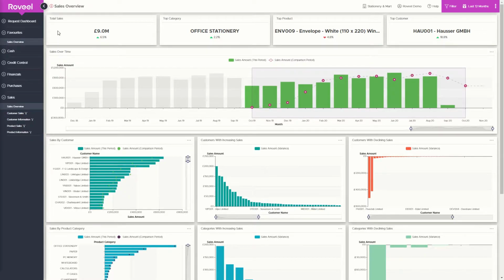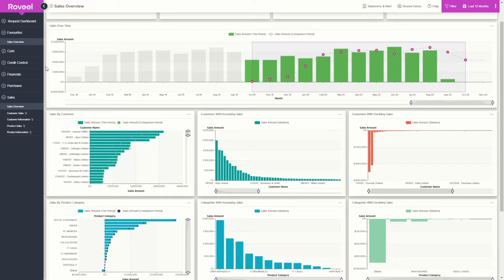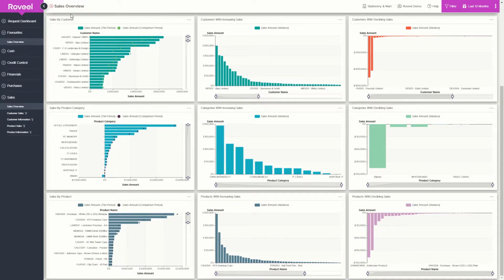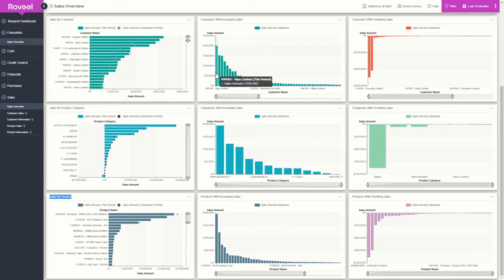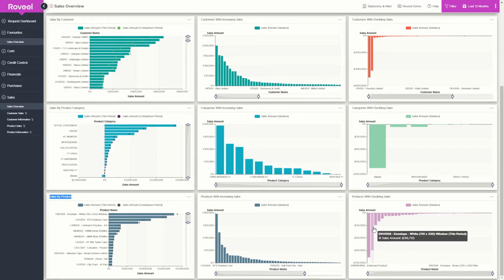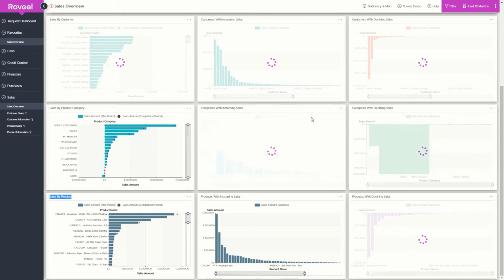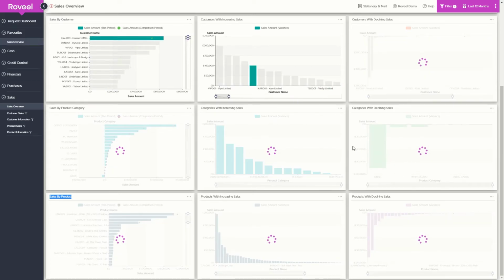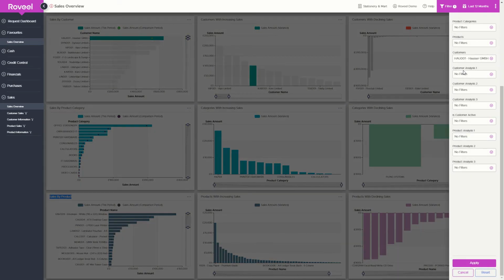Sales Overview: Roveel Dashboards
Boost Your Business with Roveel: Powerful Insights from Sage & Xero Data!
Unlock the full potential of your accounting data with Roveel, the 5-star rated cloud-based dashboard reporting tool. Transform your Sage Accounting, Sage 50, Sage 200, and Xero data into actionable insights

Our customers say:
"Very easy to set up... highlighted key areas of improvement we would not have known about without this tool."
"Dramatically cut down the time we used to spend on generating reports manually."
Whether you're in finance, sales, or management, Roveel offers tailored solutions for your specific needs